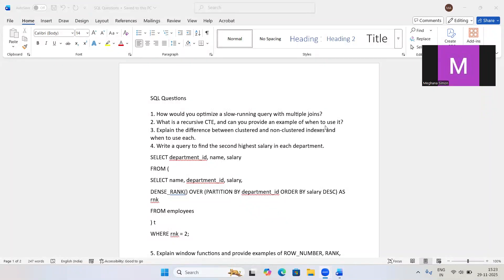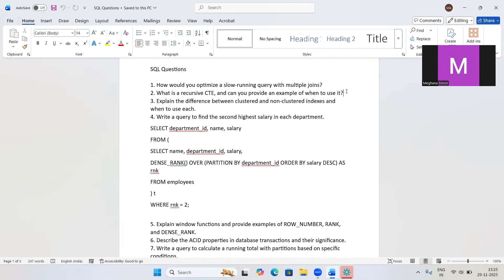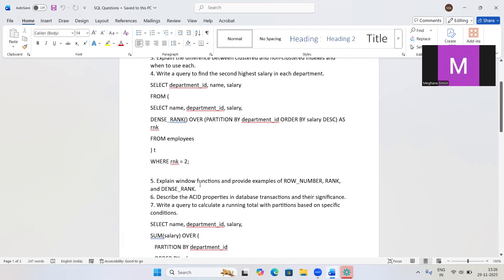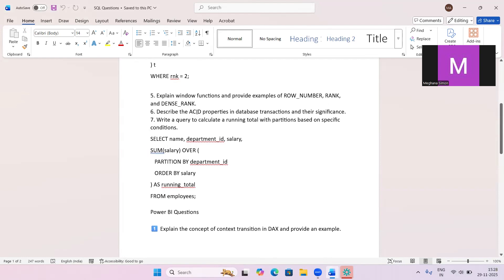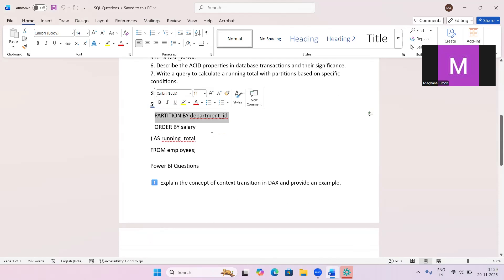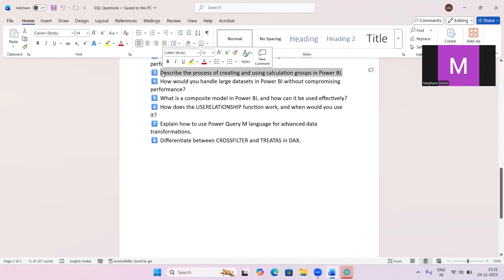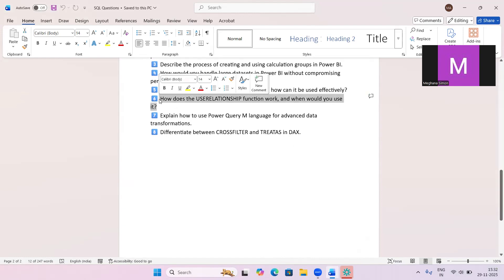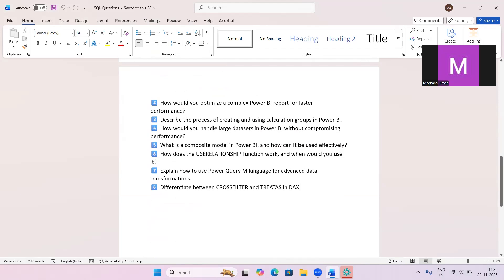Top 15 Power BI/SQL Interview Questions | He Cracked Cognizant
Cracking a Power BI or SQL interview soon? In today’s video, I’m sharing the Top 15 Most Repeated Interview Questions asked for Power BI Developer / Data Analyst roles
If you're preparing for 2–5 years experience, this video will help you understand what interviewers expect and how to answer confidently.

🔹 Topics Covered:
✔️ Top Power BI interview questions
✔️ SQL interview questions for data analysts
✔️ Cognizant interview experience (real questions)
✔️ DAX concepts & performance tuning
✔️ Practical, scenario-based questions
✔️ Tips to prepare for MNC interviews

Whether you’re preparing for Cognizant, Accenture, TCS, Infosys, EY, Deloitte, KPMG, Wipro, or any MNC – these questions are commonly asked across all companies.

power bi developer interview
cognizant interview experience
real interview questions power bi
dax interview questions
power bi sql interview
mnc interview questions
power bi for beginners
sql for data analyst
power bi interview preparation
power bi 2025 interview questions